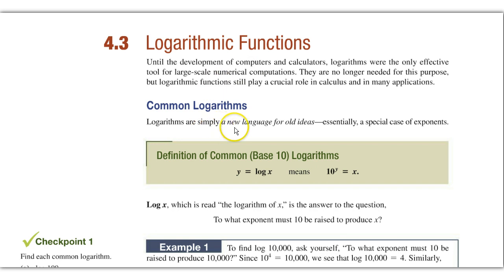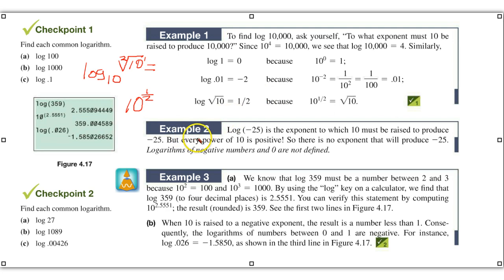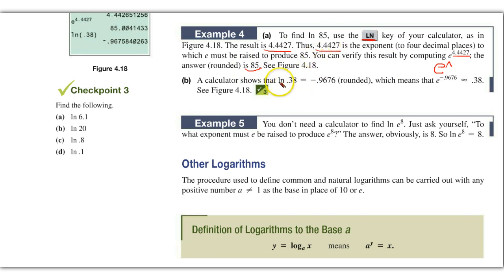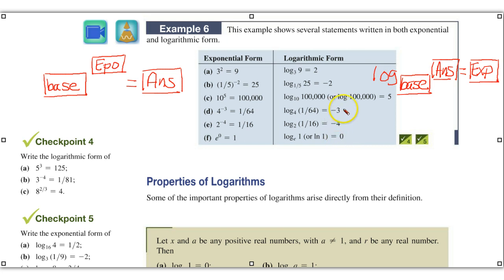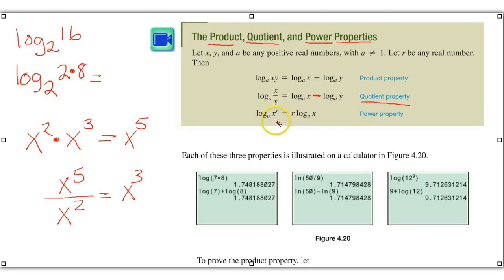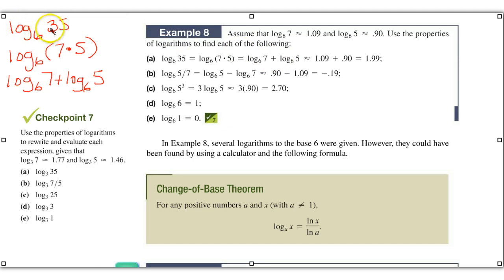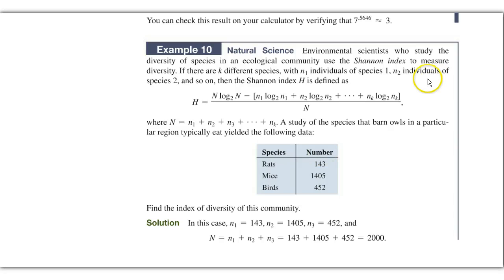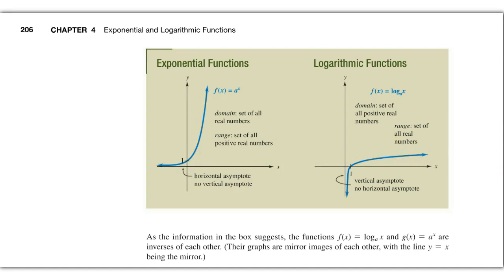TB M1108 4.3 Logarithmic Functions